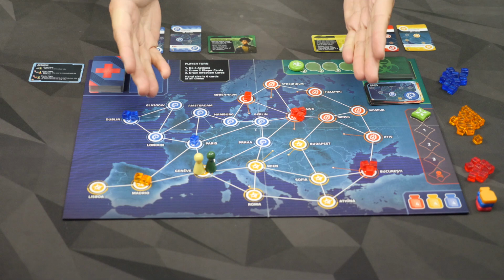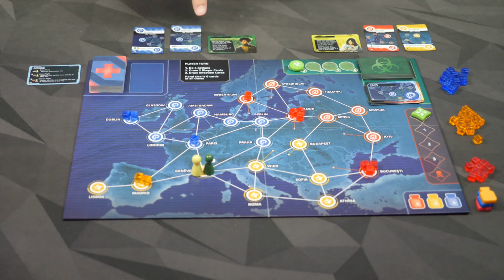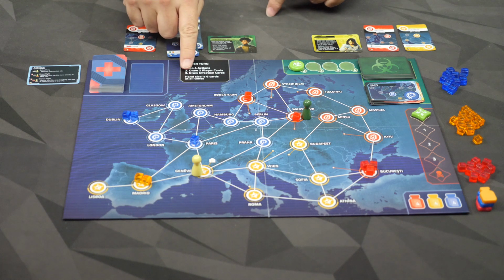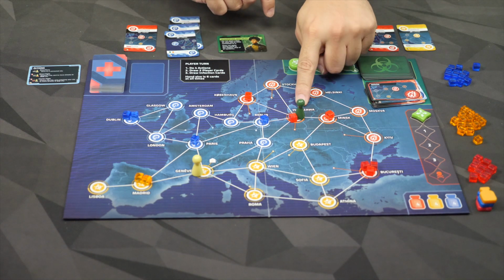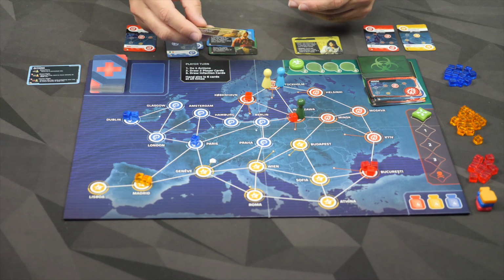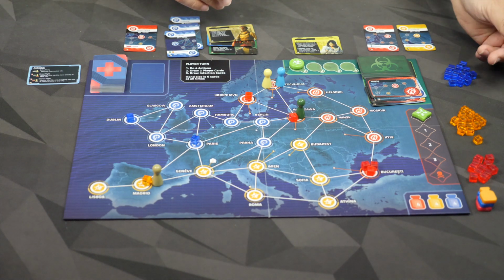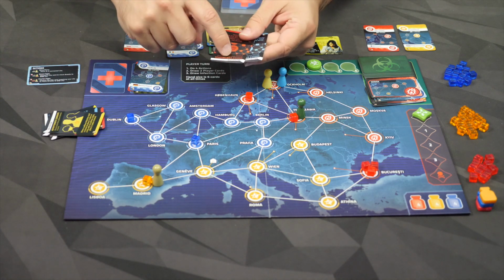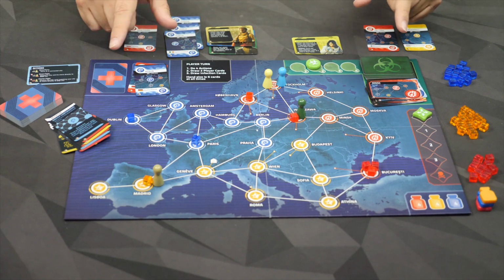Pandemic Hot Zone: Europe Review - with Zee Garcia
Zee takes a look at the second game in the Hot Zone series.

0:00 - Intro
1:03 - Overview
9:24 - Final Thoughts